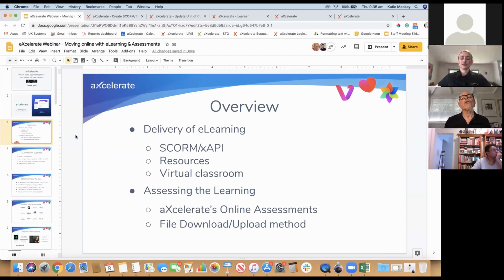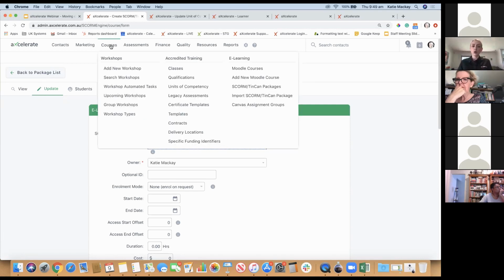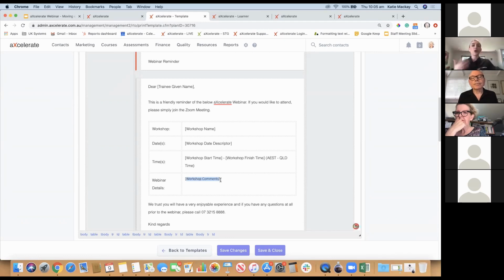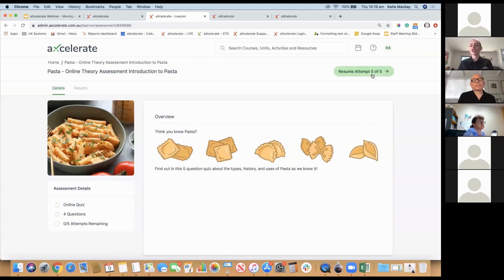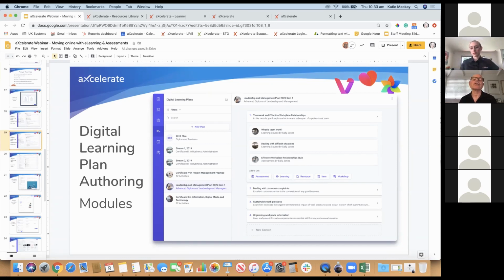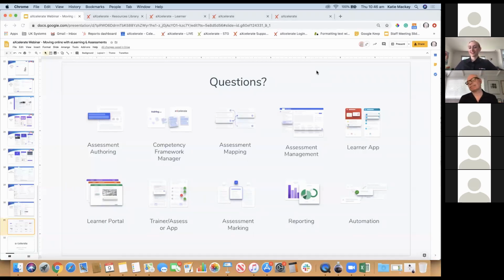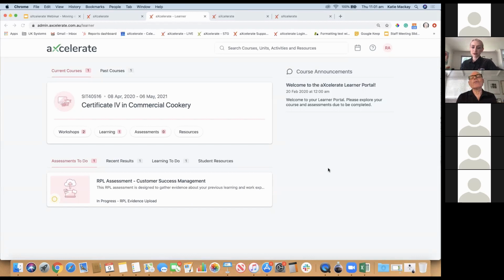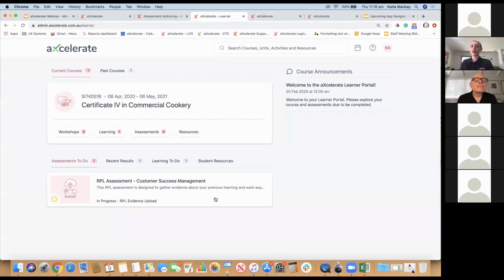Going Online with aXcelerate - Webinar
In this webinar we demonstrate how you can take your training online with the help of aXcelerate.